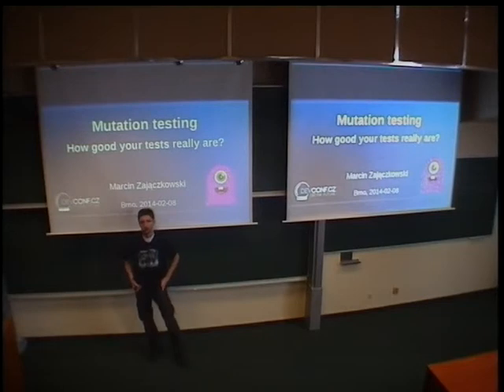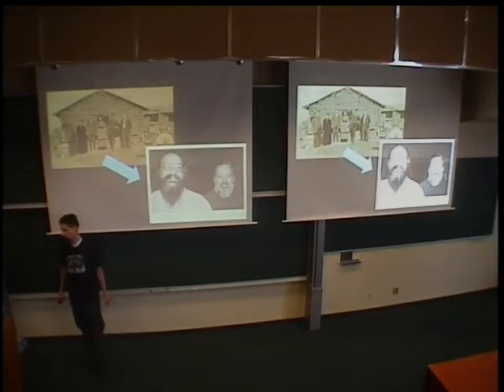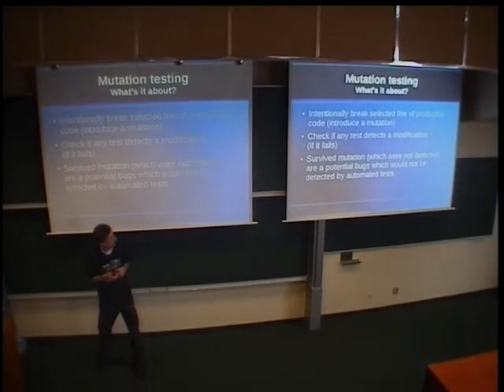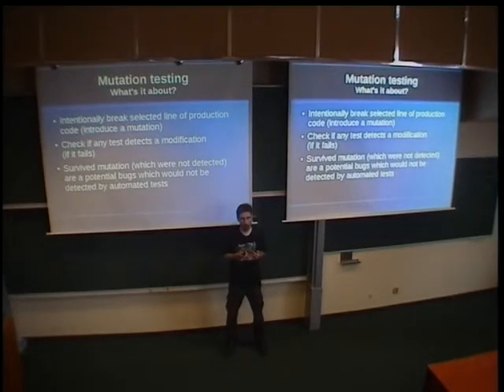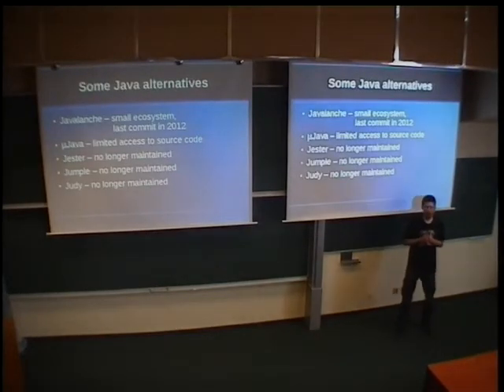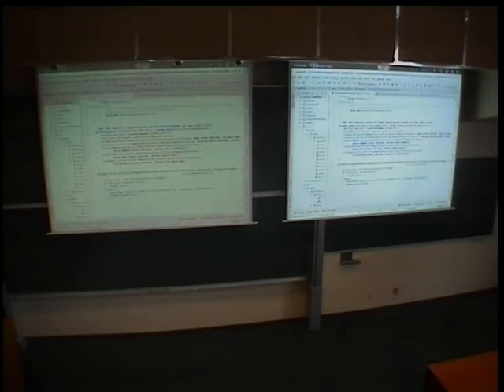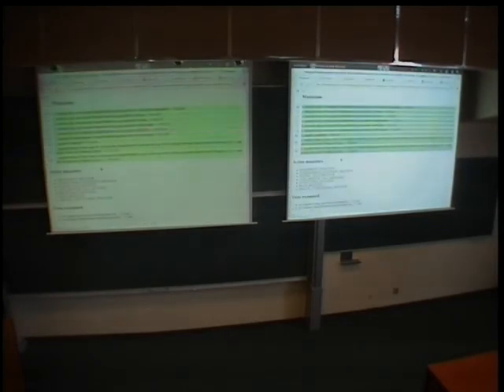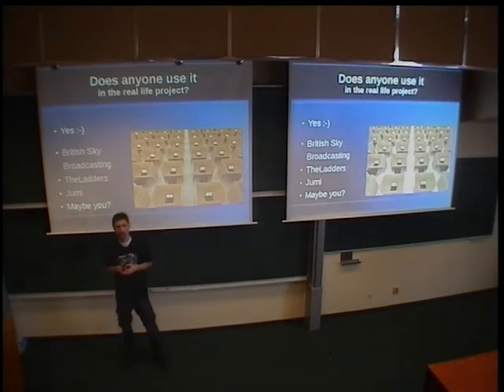Marcin Zajączkowski - Mutation testing: how good your tests really are?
Standard code coverage analysis provides insight into execution paths exercised by a testing scheme. Mutation testing takes this notion a step further and offers a deep down investigation (through code modification or removal) of the impact each line of production code makes on the whole test. This approach has been known for over 30 years circling mainly within academic communities and only recently has it been rediscovered and introduced to the benefit of commercial solutions. Mutation testing technique which focuses on partitioning the code on per line basis with regards to influence on the logic put under test provides actual (as opposed to artificial and synthetic) view on tests quality.